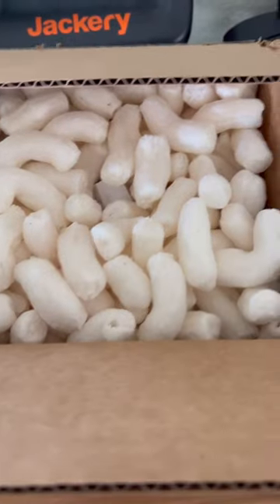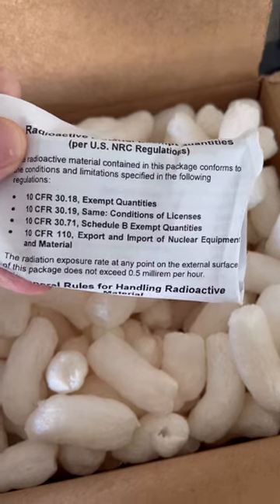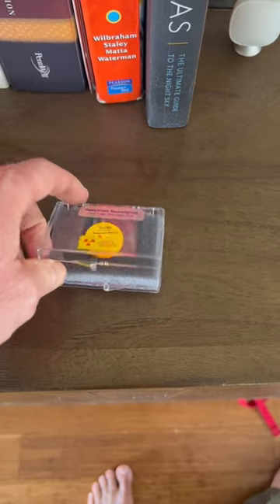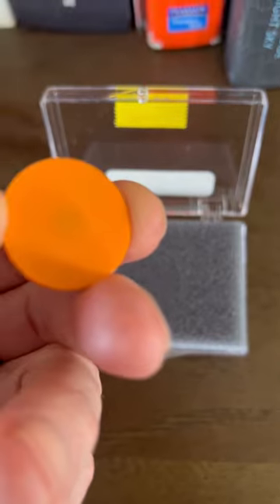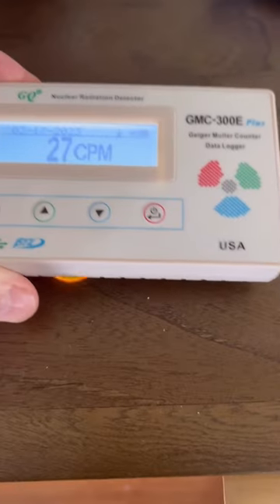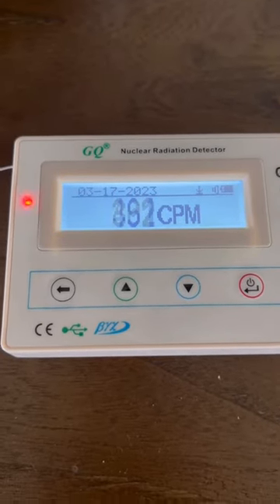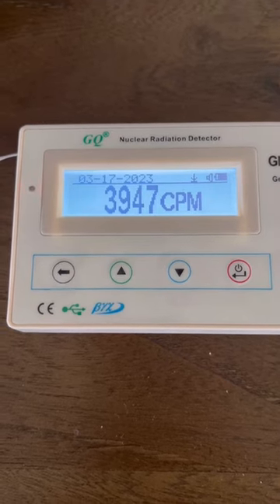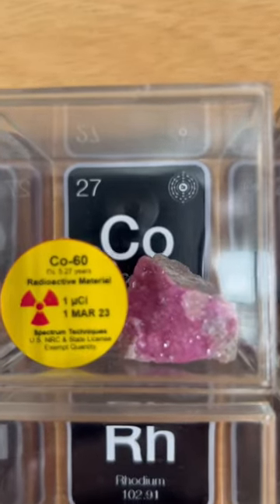cobalt cobalt60 radioactive radiation unboxing element periodictable periodictableofelements